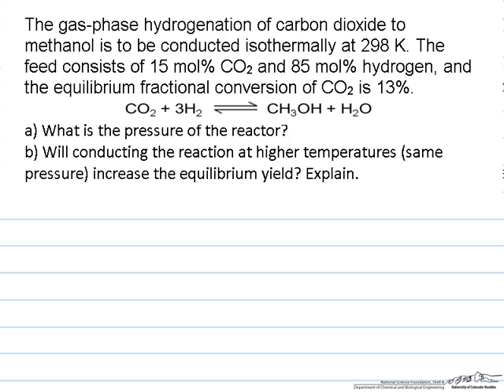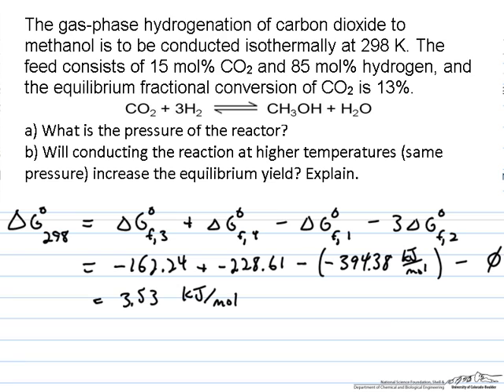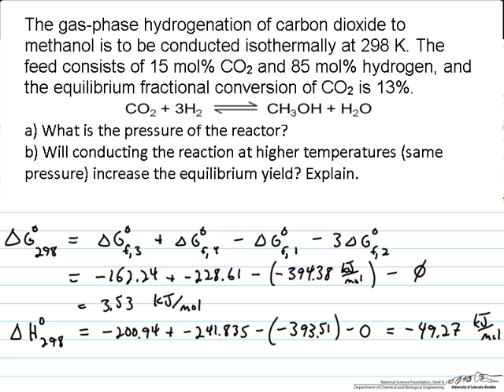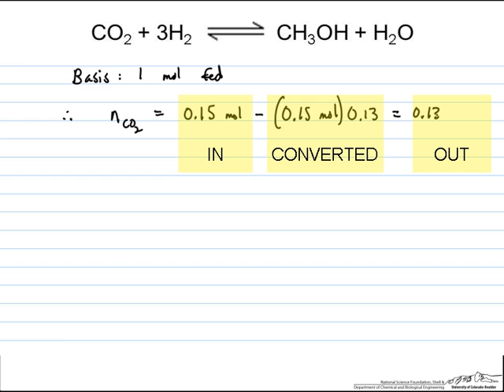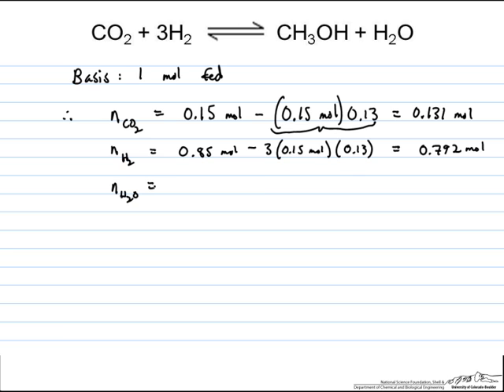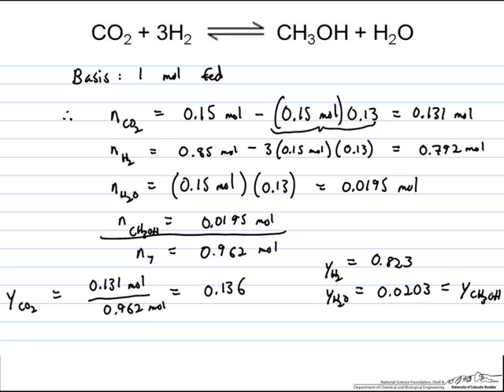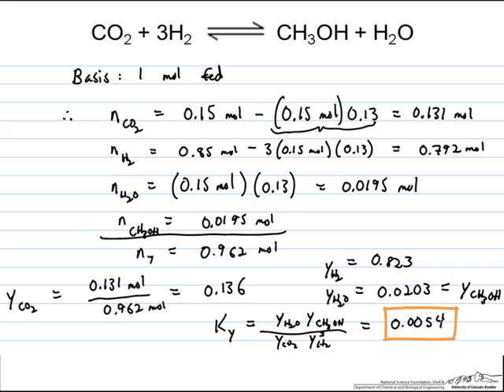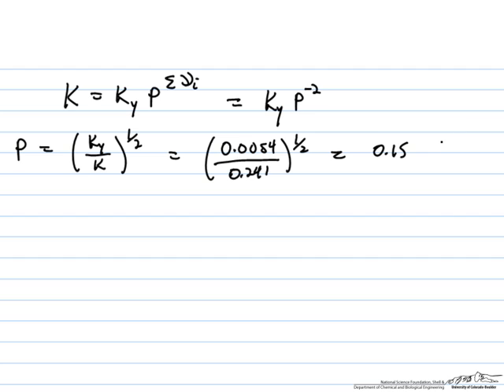Gas-Phase Reaction Equilibrium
Applies chemical equilibrium to a gas-phase reaction and determines the effect of temperature on equilibrium conversion. Made by faculty at the University of Colorado Boulder, Department of Chemical and Biological Engineering.